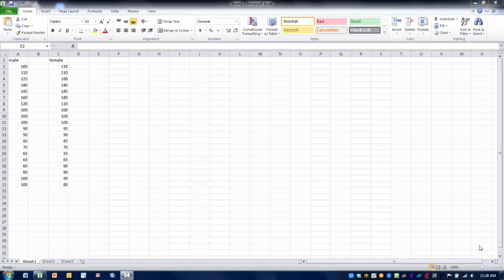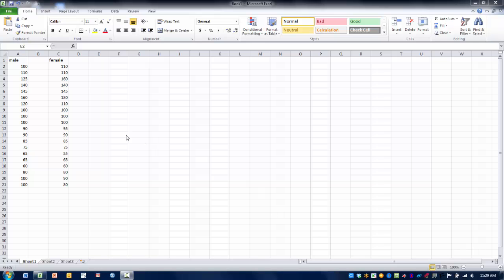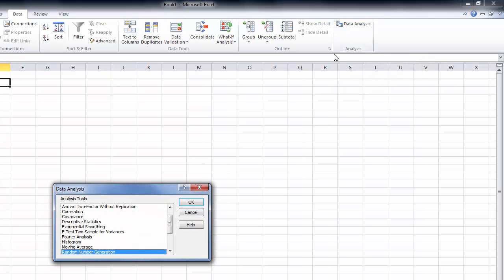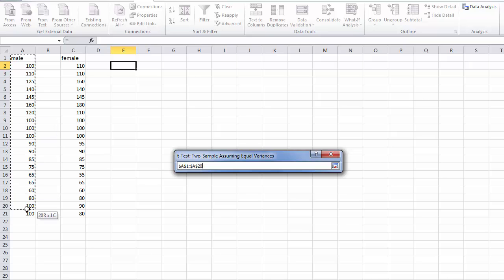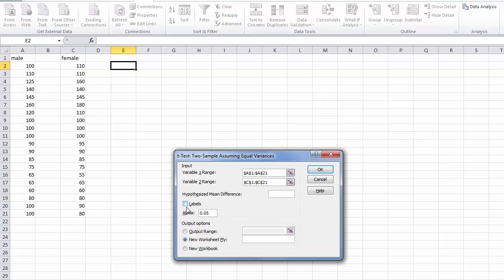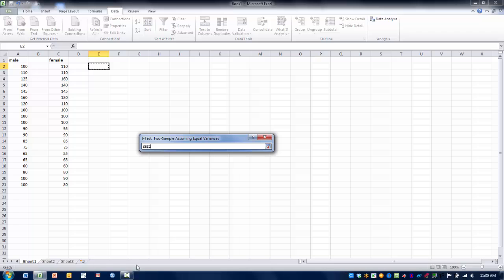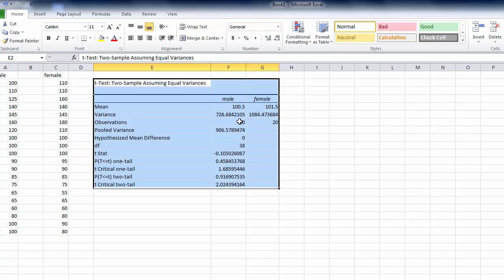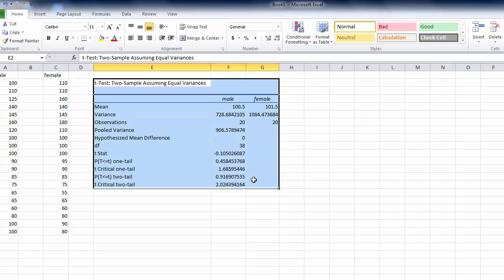How to Use Excel-The t-Test-Two-Sample Assuming Equal Variances Tool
Computes a t score for two independent groups of scores when the variances for each group are equal. Also known as the Student's t-test.